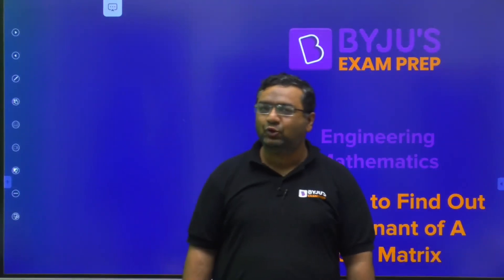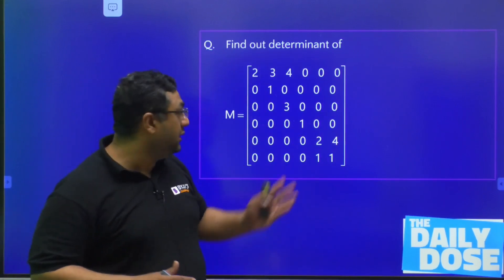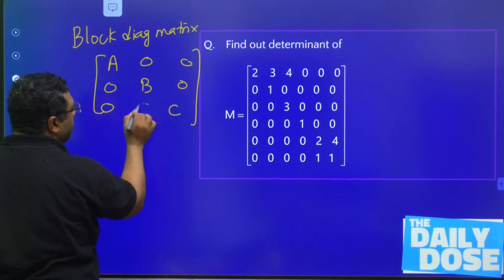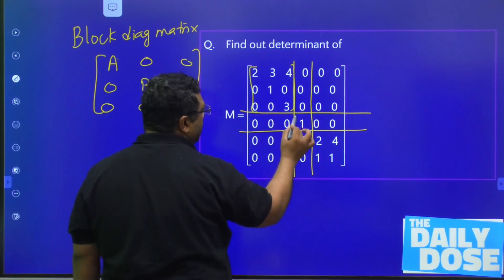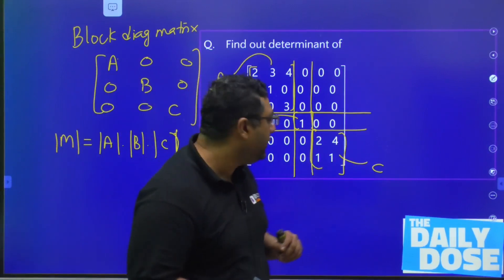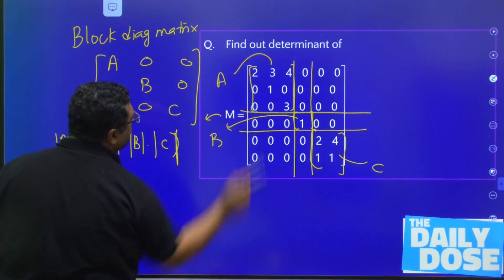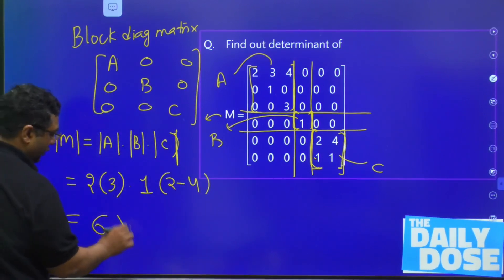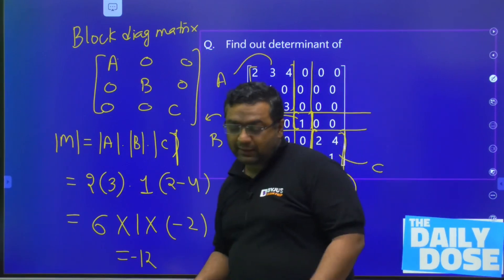Determinants Tricks | Engineering Mathematics | GATE & ESE 2024 Engineering Maths Preparation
Determinants Tricks | Engineering Mathematics | GATE & ESE 2024 Engineering Maths Preparation | BYJU'S GATE